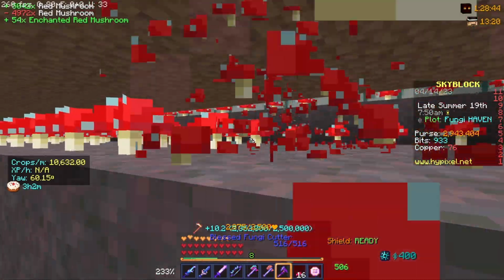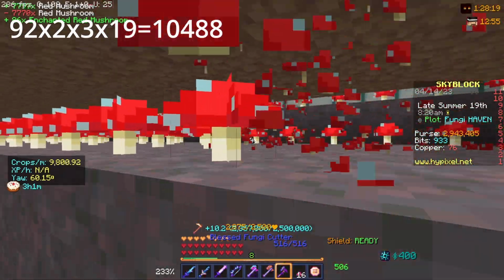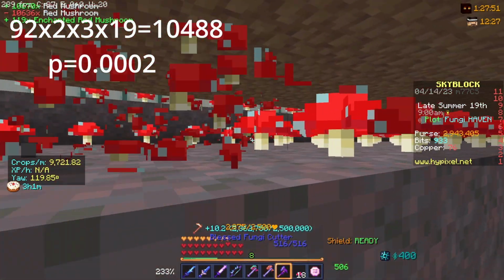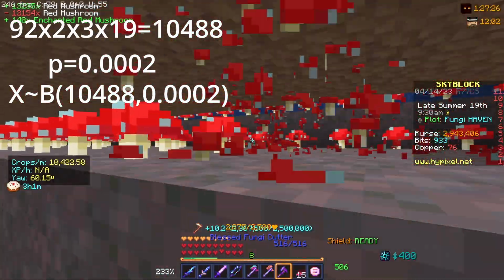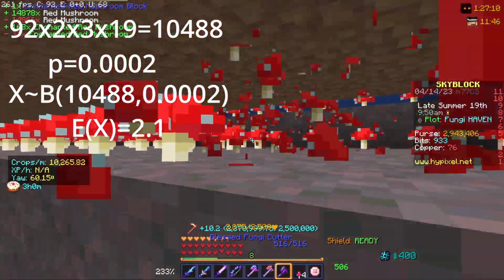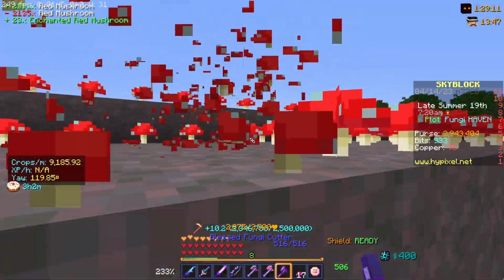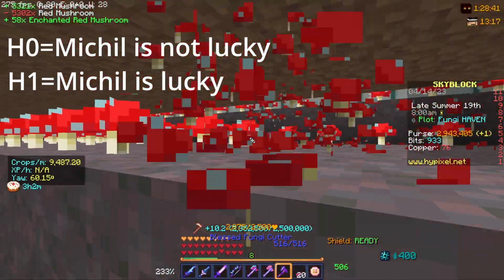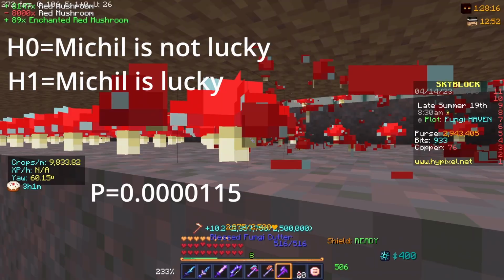Doing math in skyblock to prove a point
I use math to prove I am lucky I guess. I finaly put what I learned in school useful.